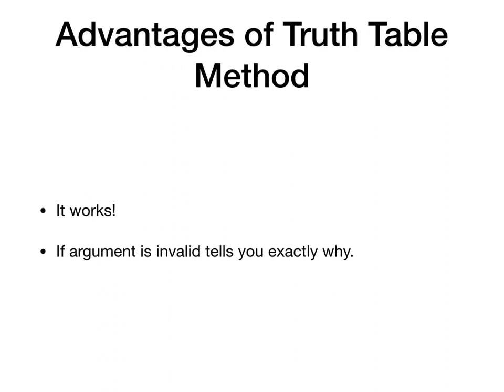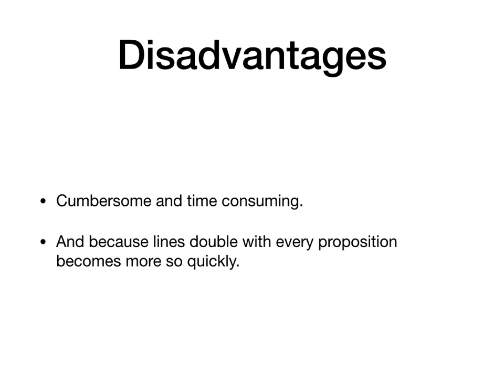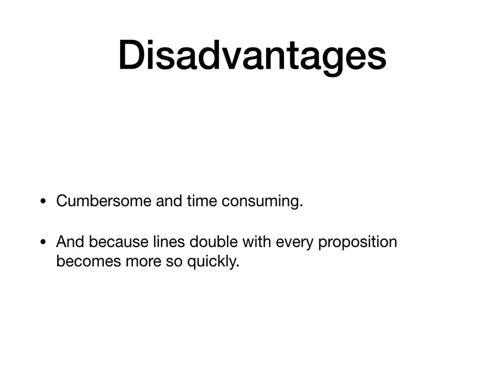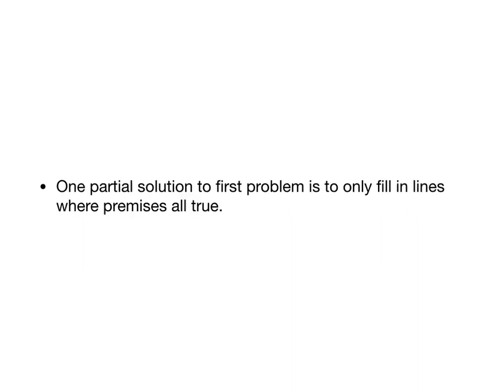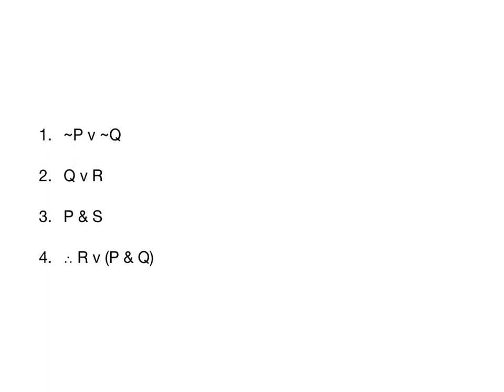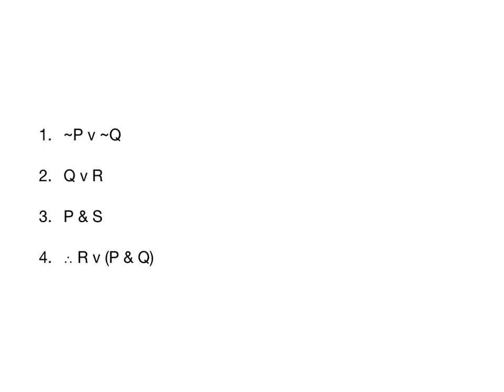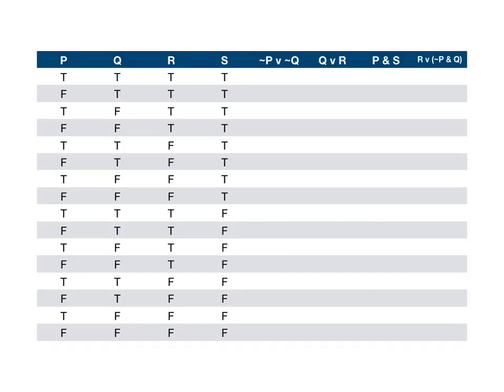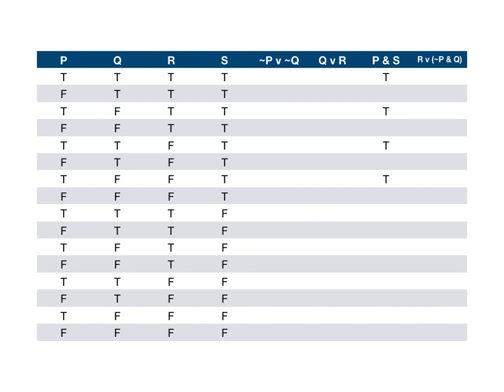Truth Tables and Validity 2 Movie